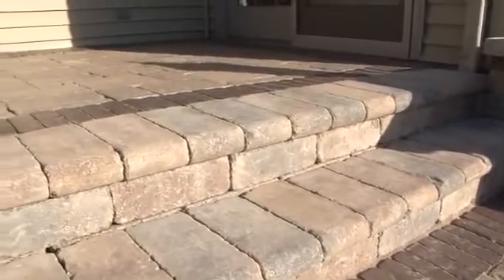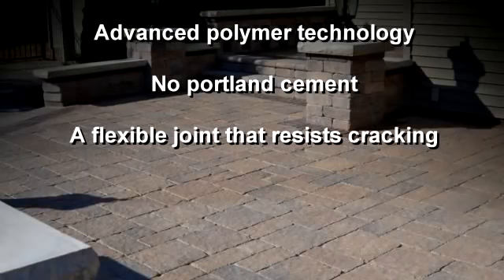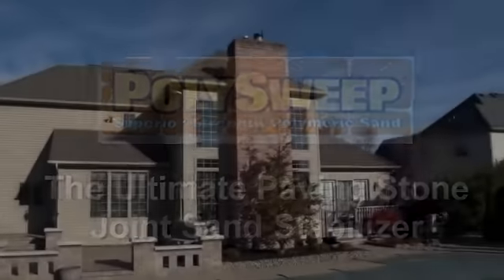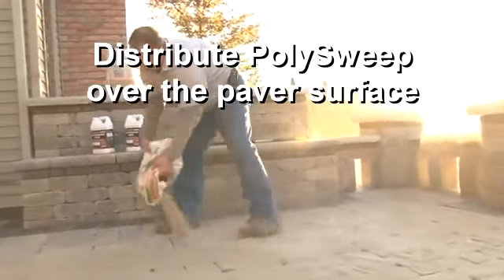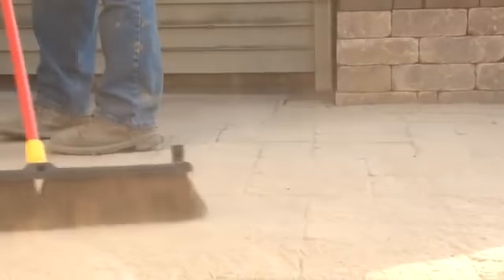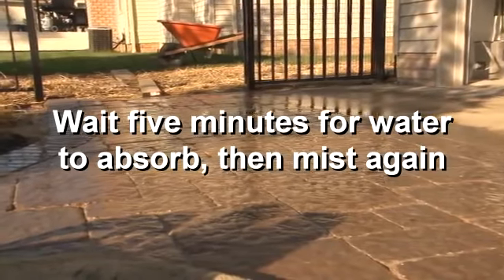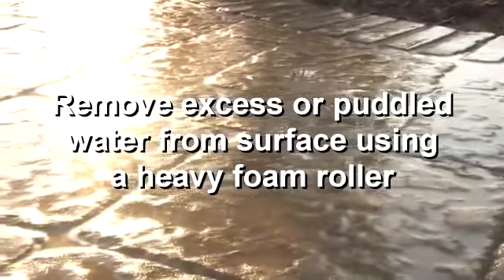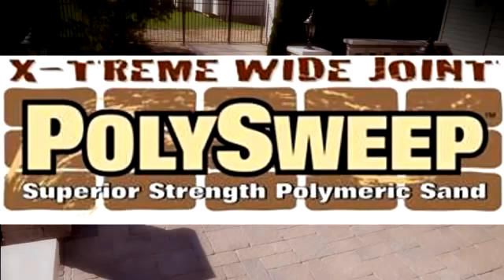SEK-Surebond Polysweep Polymeric Sand - Installation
Every interlocking pavement system requires the installation of joint sand to minimize paver movement, promote safety and provide an aesthetically pleasing look. The process of joint sand stabilization leads to hardened sand within the pavement joints which in return helps to reduce sand washout, inhibit weed growth and protect against insect infestation.

SEK-Surebond introduced PolySweep Polymeric Sand in 2009 due to inconsistent performance of some brands of polymeric sand. PolySweep with Clear Set TechnologyTM is made with only high quality clear polymers and NO portland cement. You can be assured that PolySweep will not haze and perform consistently on every project.